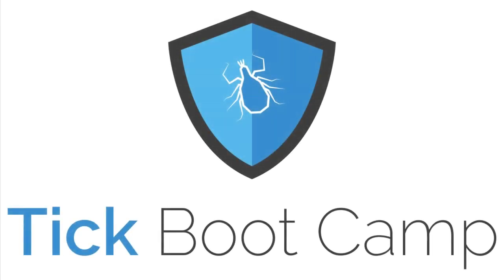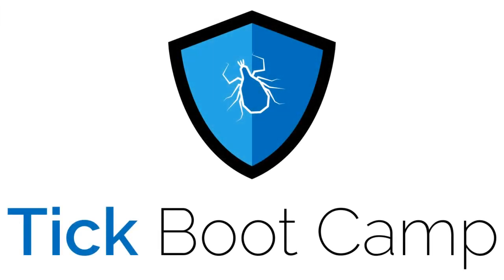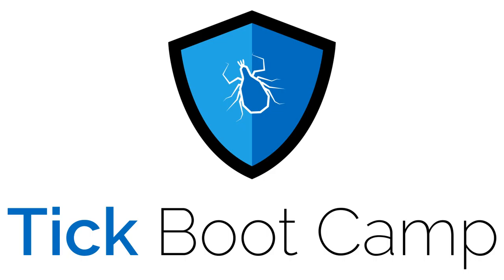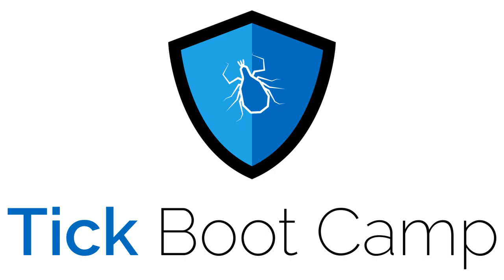Tick Trip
Tick Boot Camp Boot sends away their tick for analysis.